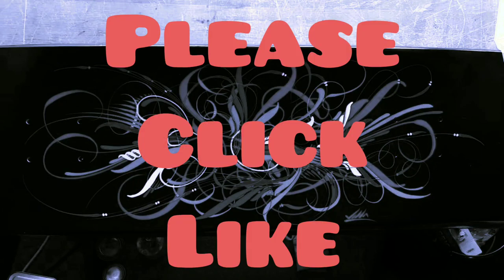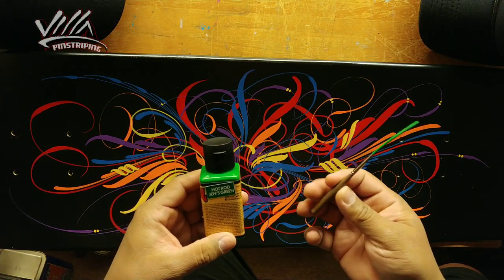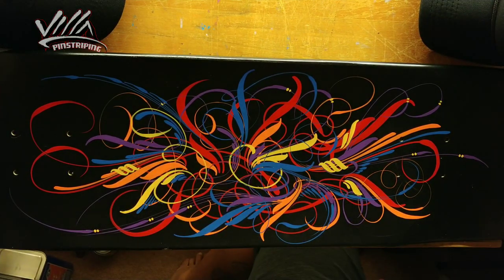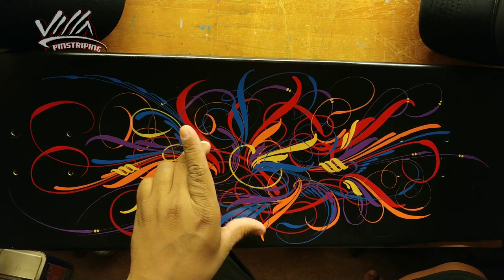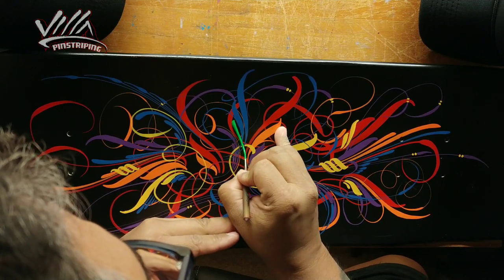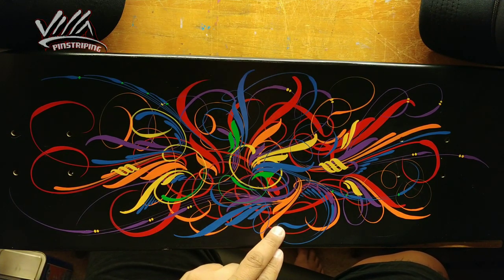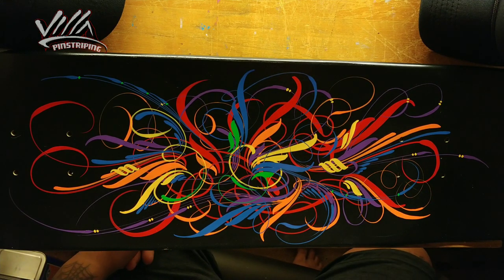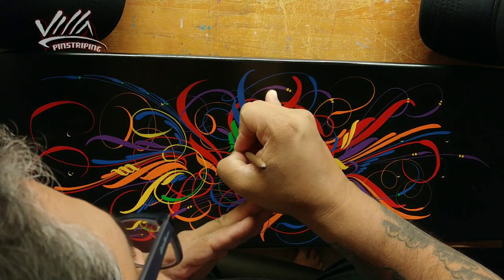Scroll Pinstriping on a Skateboard Deck (Part 6-Green) FINISHED